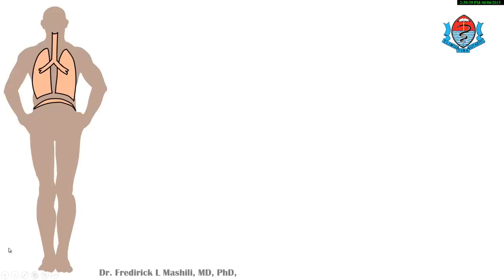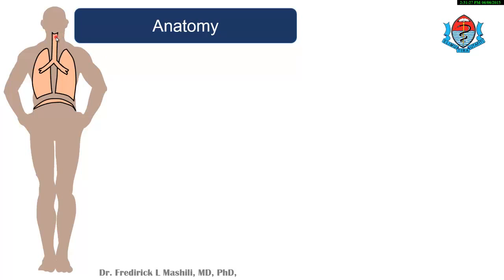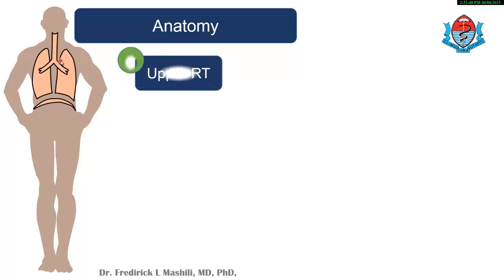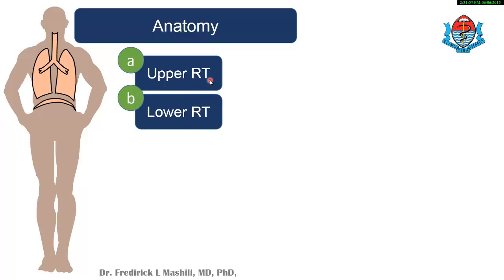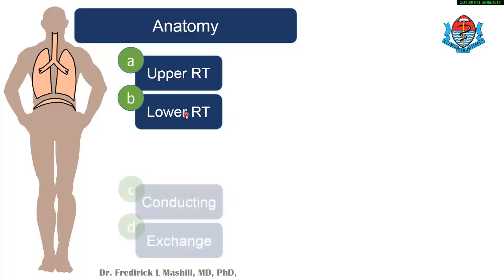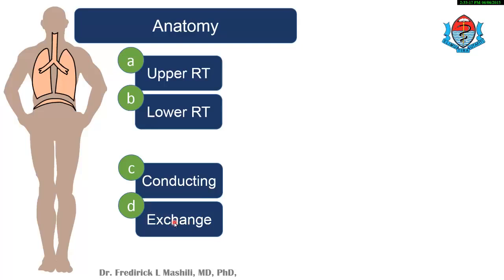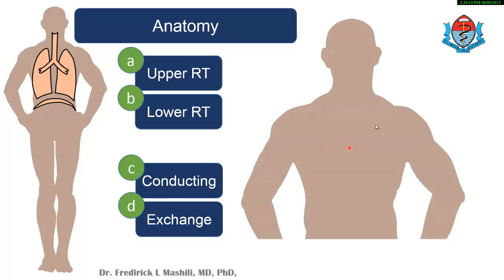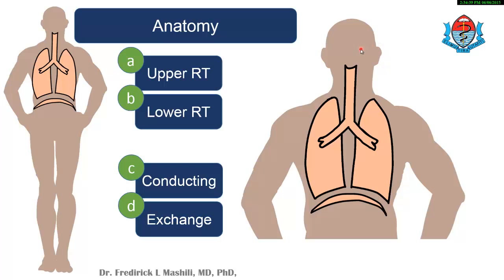Flash back, key points in Respiratory Physiology